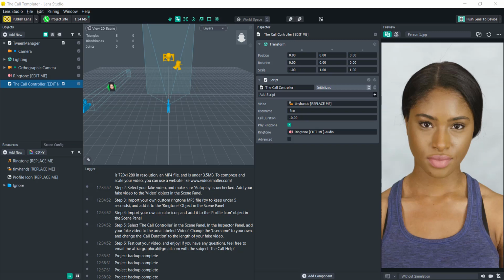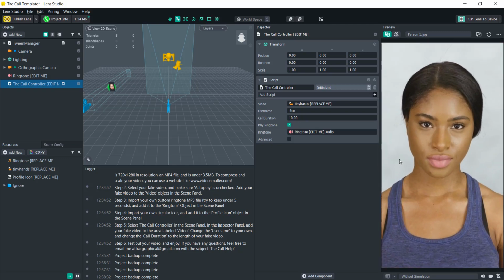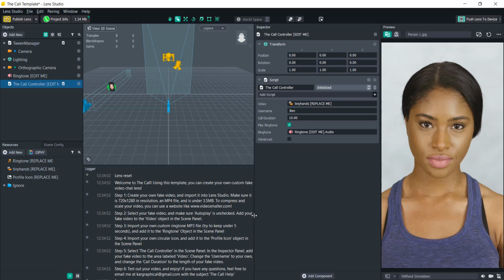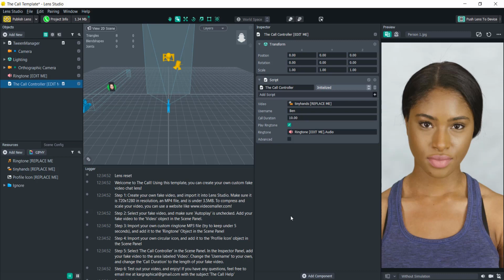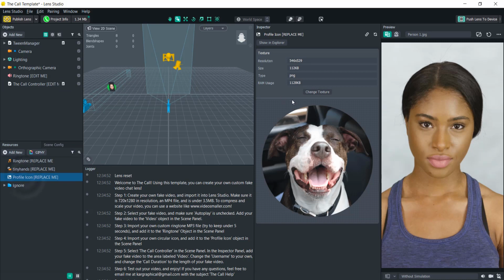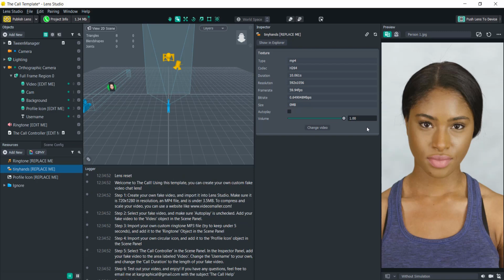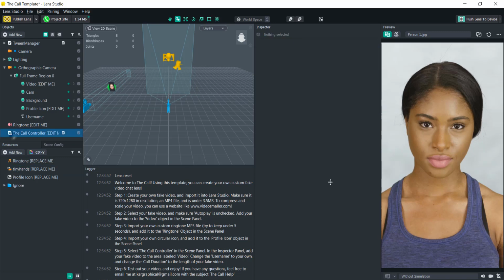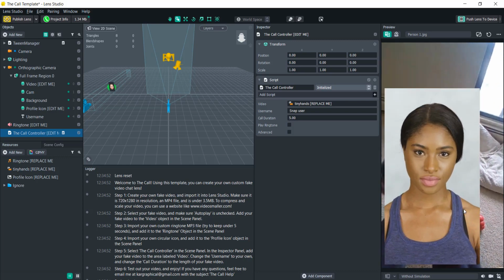Lens Studio Tutorial: The Call Template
In this video, we have another tutorial that allows you to easily make your own fake  Facetime lens! Watch the video to learn how to add your own assets and this pre-made template will make everything much easier for you!